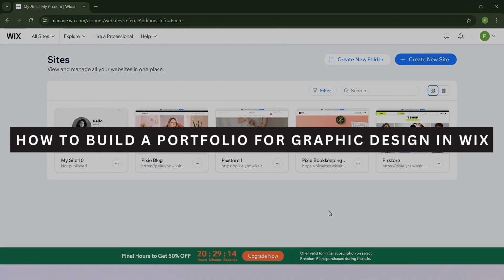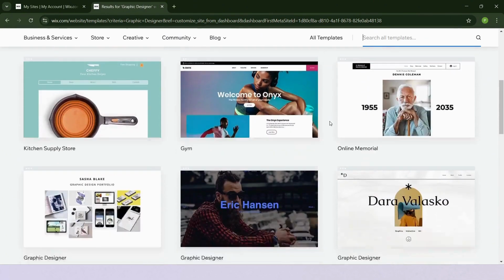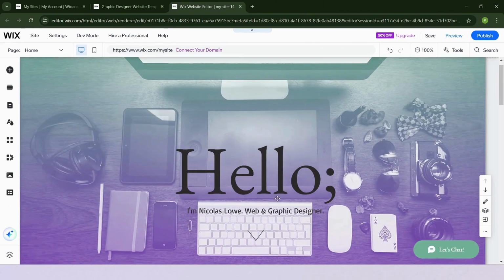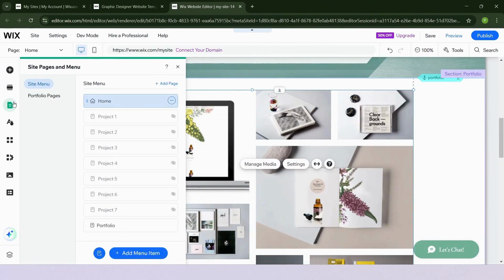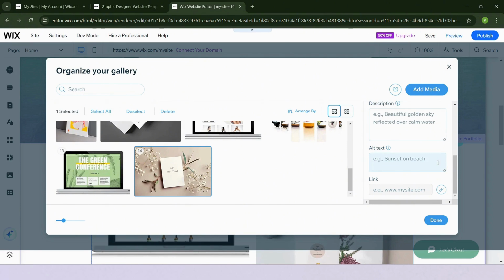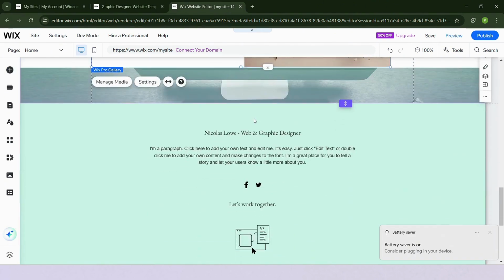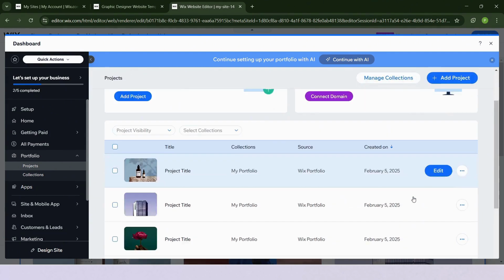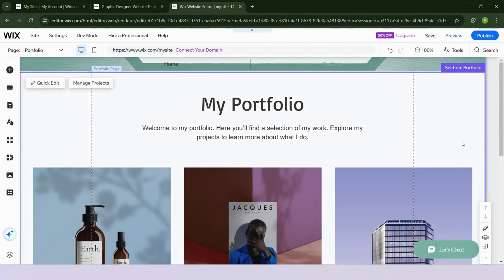How to Build a Portfolio for Graphic Design in Wix | Wix Tutorial (2027)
As a graphic designer, having an eye-catching online portfolio is essential to showcase your work and attract potential clients. With Wix, you can create a professional, customized portfolio that highlights your skills, projects, and creative process. This tutorial will guide you through building a graphic design portfolio in Wix step by step.

In this tutorial, you'll learn:
How to choose and customize a portfolio template in Wix.
Step-by-step instructions for adding projects, galleries, and case studies.
Tips for optimizing your portfolio for client engagement and SEO.

Showcase your talent—follow these steps to build a graphic design portfolio in Wix!